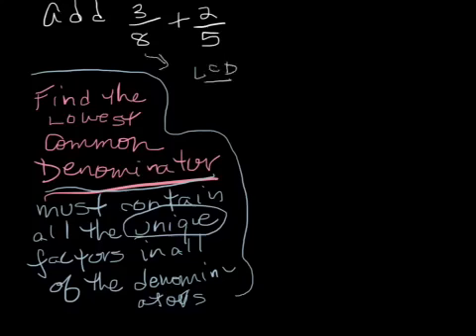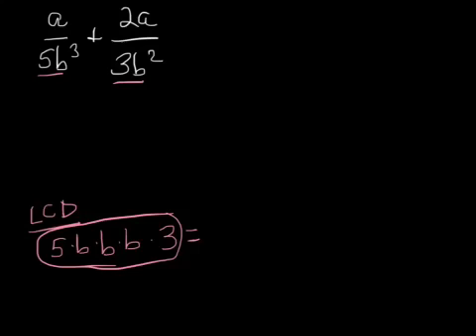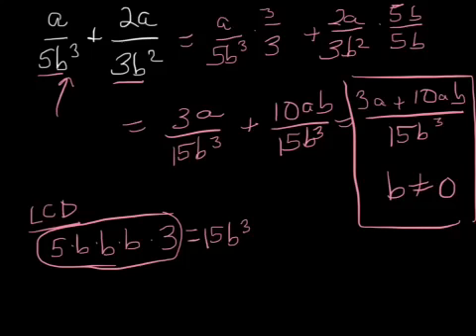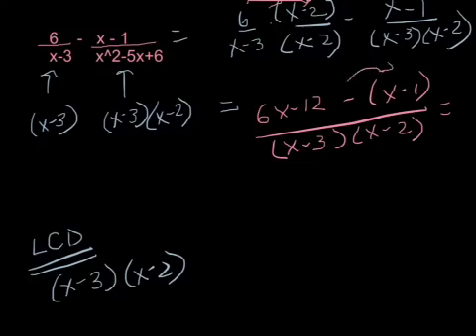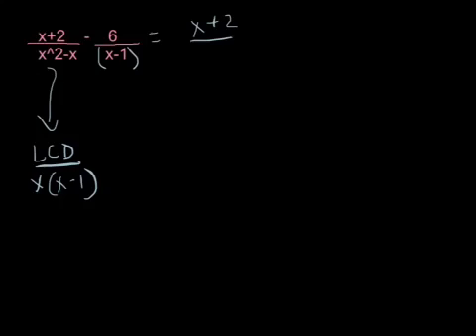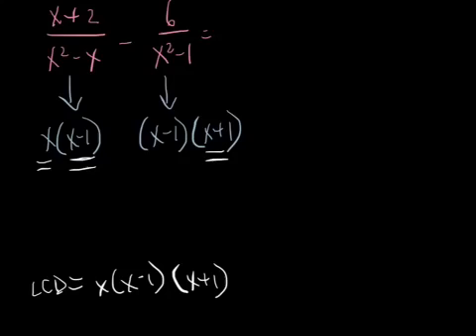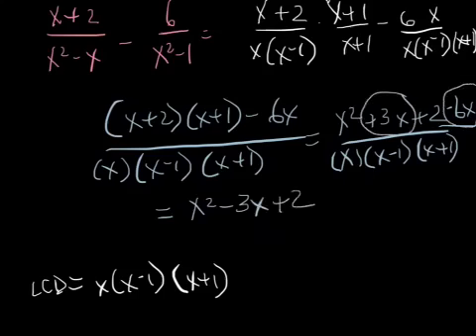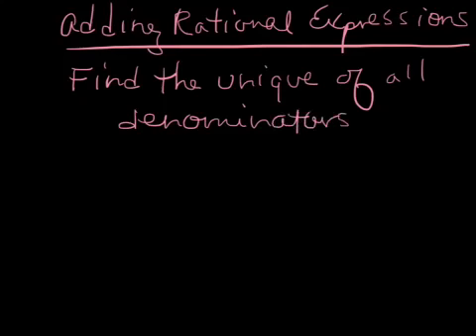Adding Rational Expressions with Unlike Denominators Menard